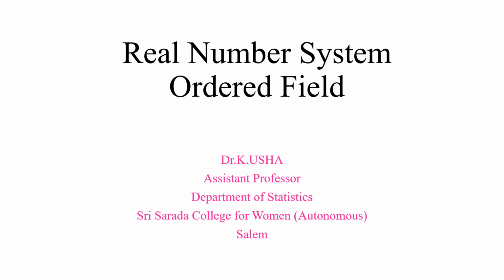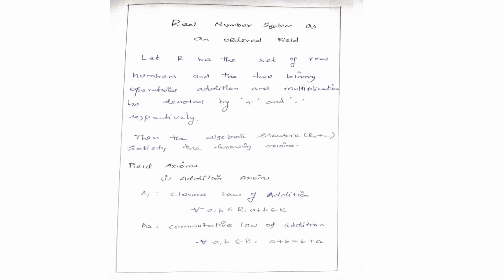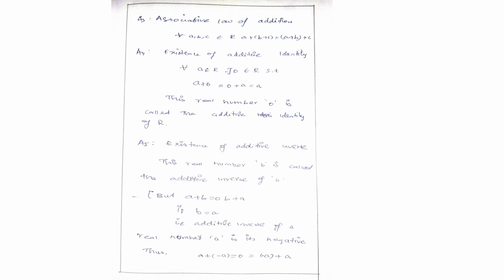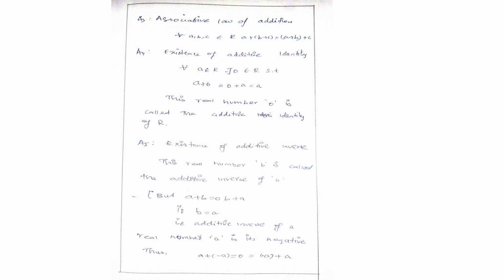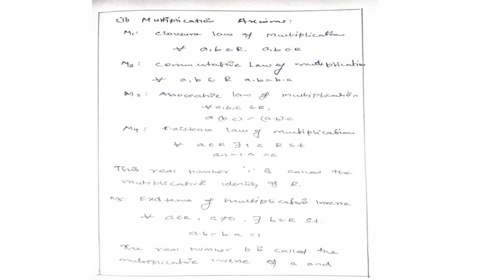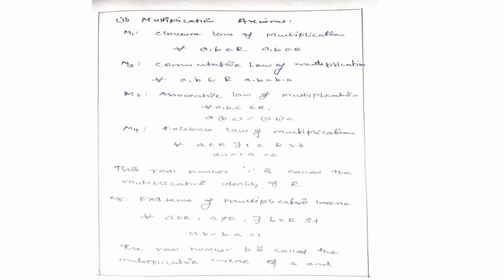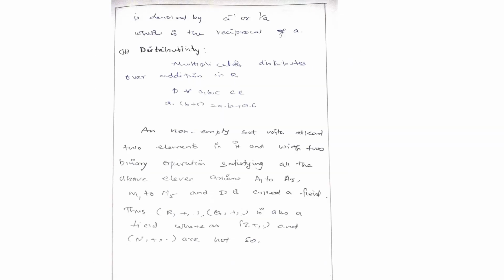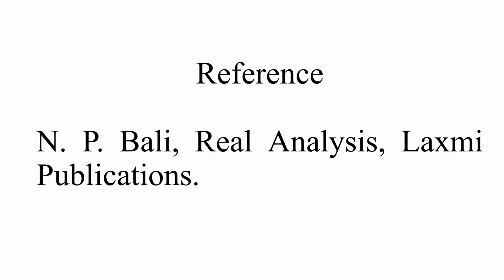Real Number System as an Ordered Field- Dr.K.Usha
This educational video examines the concept of the Real Number System as an Ordered Field. We thoroughly analyze the properties of addition and multiplication within this system, covering the Field Axioms and the distributivity of multiplication over addition. By the end of this video, you will have a comprehensive understanding of the Real Number System and its features as an Ordered Field. Take advantage of this opportunity to enhance your knowledge and gain insights into this captivating subject matter.